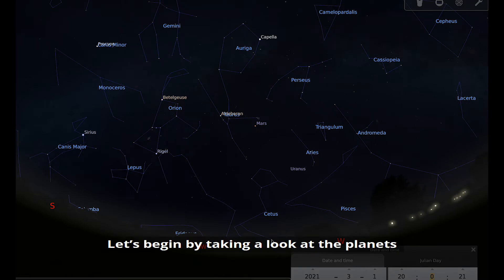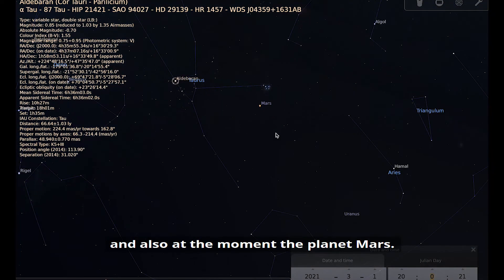What's in the Night Sky: March 2021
In March you can spot Mars and the Pleiades, the asteroid Vesta and if you're lucky, the planets Mercury, Jupiter and Saturn.

The Constellation of the Month is Leo, and Hayley shares what to look out for on the 5-day old Moon and when you can see the ISS pass over the UK.

Whether you're a novice or an expert, check out Hayley's tour of the night sky to find out what you can see this month. Astronomy​ WhatsInTheNightSky WINS March ​Cover credit: Antonio Fernandez-Sanchez